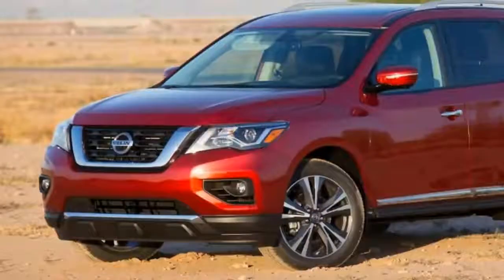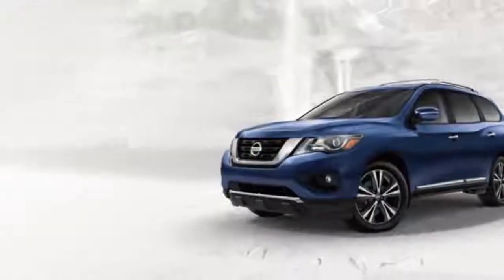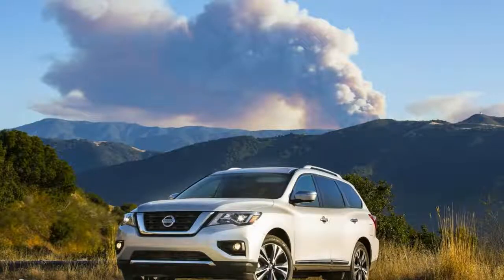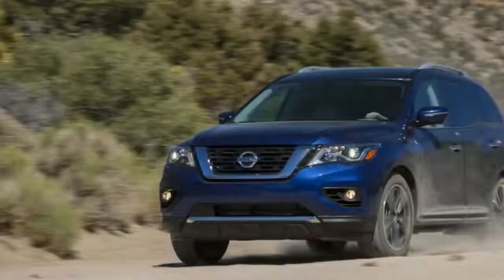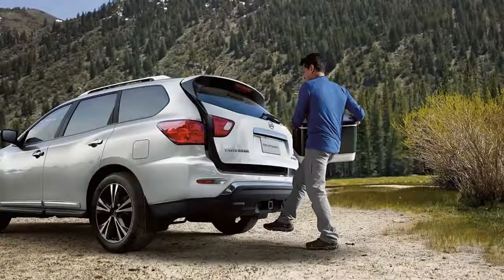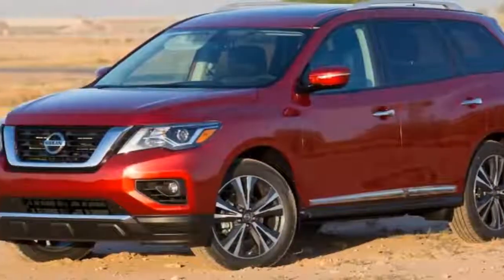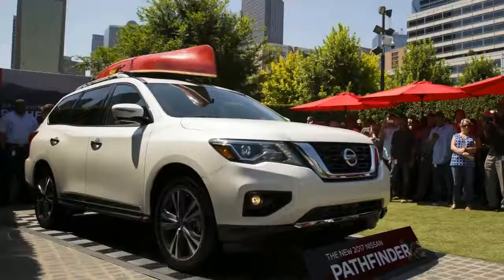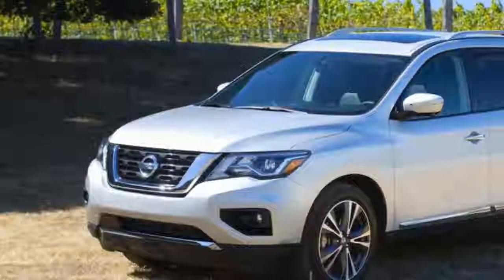2018 Nissan Pathfinder Review - Adventure Ready Credentials and Refined Styling - ZUBER CAR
2018 Nissan Pathfinder Review video is about 2018 Nissan Pathfinder a sport car from nissan for 2018 series, Nissan has launched the new 2018 Nissan Pathfinder in the Middle East. The Nissan Pathfinder has been revamped for the 2018 model year with a better adventure capability, a new exterior look and increased safety and technology.

In a major step up of its already highly capable adventure credentials, Pathfinder’s new 3.5-liter V6 engine features 271 horsepower and torque of 340 nm of torque at 4,800 rpm.
For a better wide-open throttle performance and improved fuel economy and emissions performance - A new Direct Injection Gasoline (DIG) system has been introduced that is more efficient than a non-direct-injection system. you can check 2018 Nissan Pathfinder Interior video in another video in ZUBER CAR Channel. so you don't forget to subscribe, because you also be able to find 2018 Nissan Pathfinder Review, 2018 Nissan Pathfinder Interior,2018 Nissan Pathfinder Release date, 2018 Nissan Pathfinder exterior, 2018 Nissan Pathfinder Price, 2018 Nissan Pathfinder Redesign, 2018 Nissan Pathfinder in this channel.